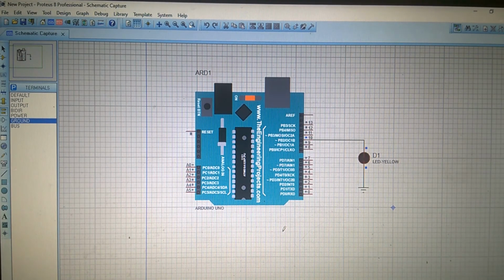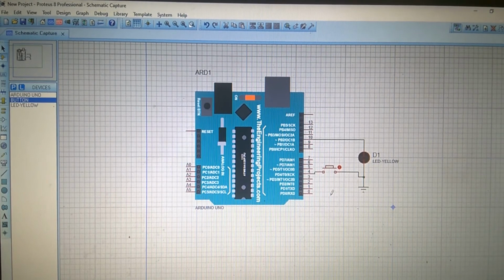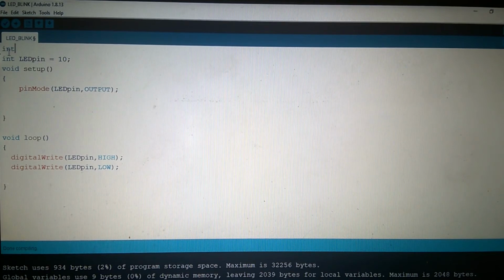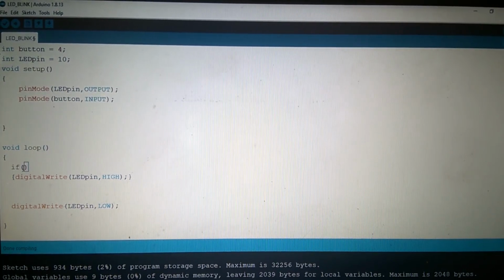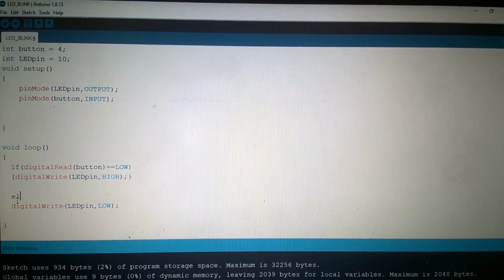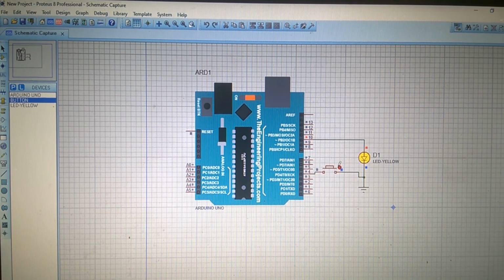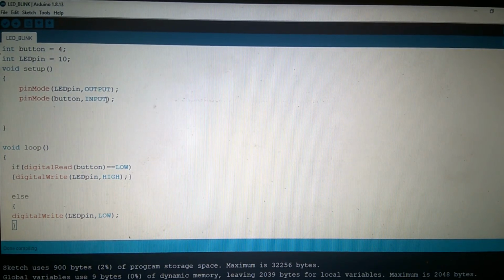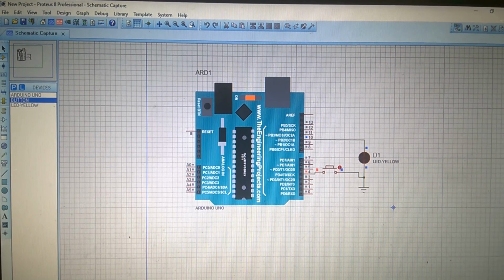Switching On LED using a Button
this video shows how to incorporate a button to switch on an LED